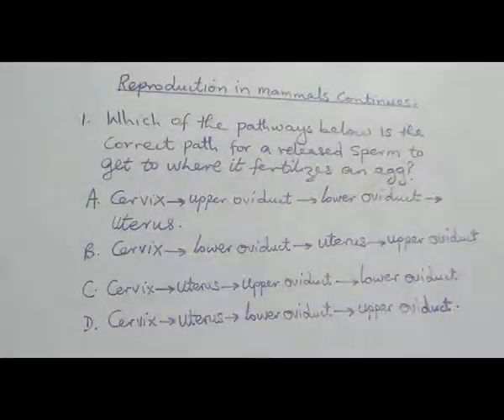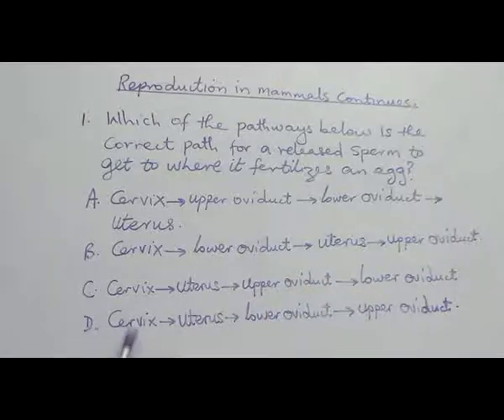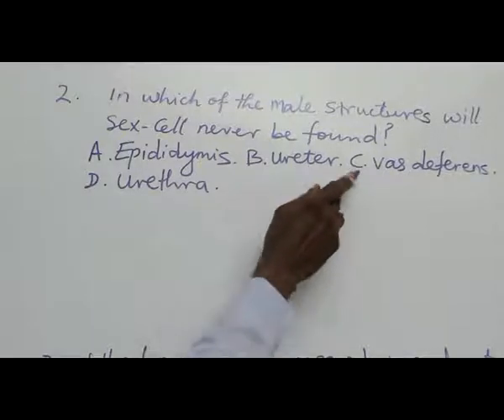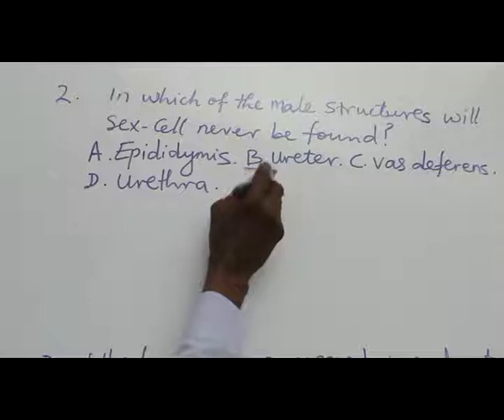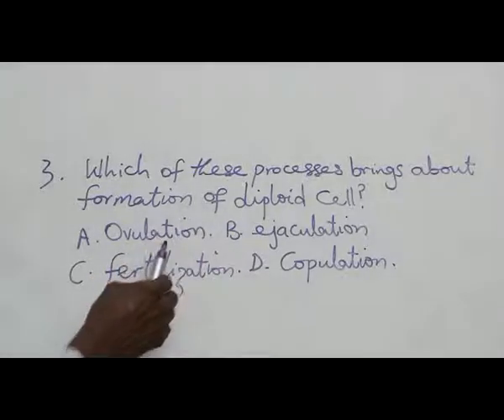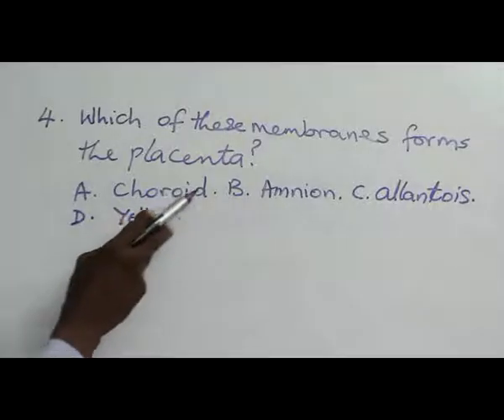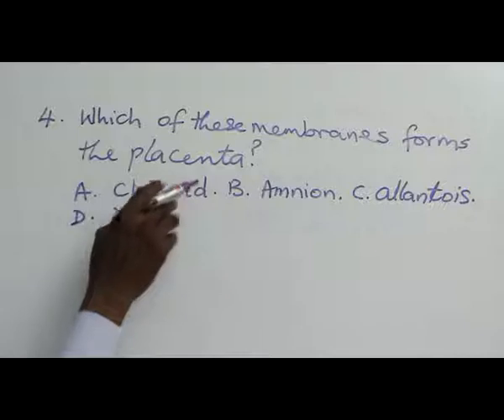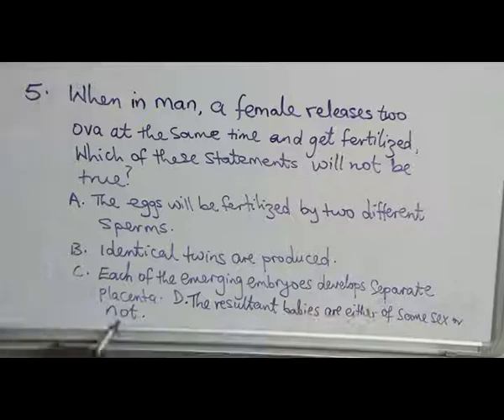REPRODUCTION IN MAMMALS II